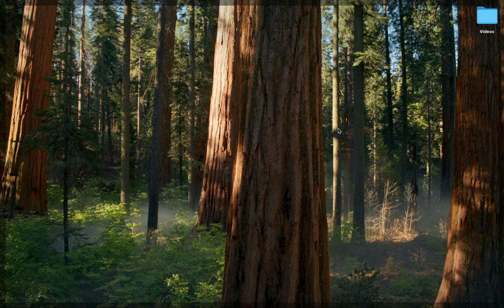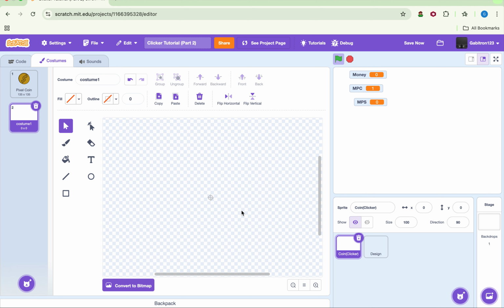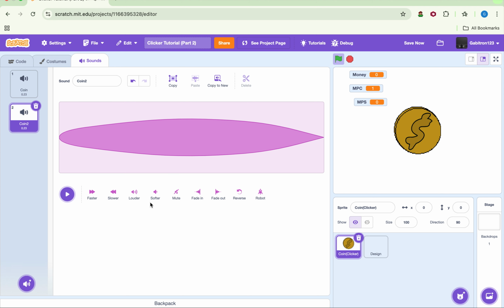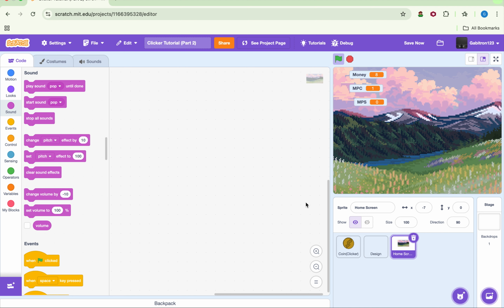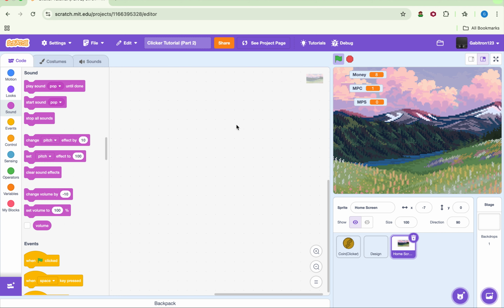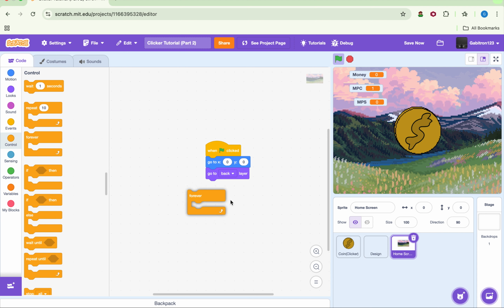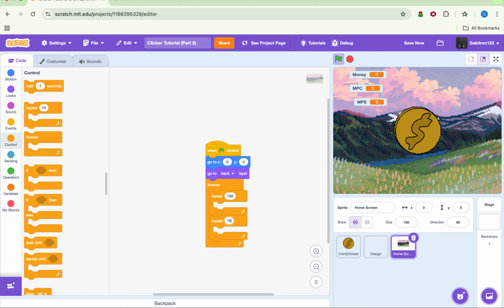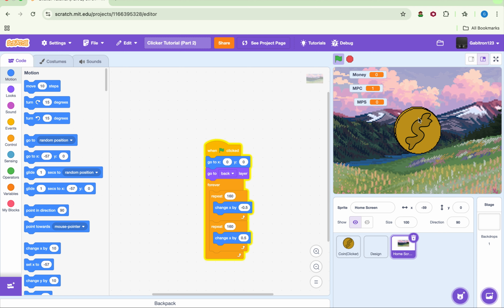Introduction to coding a clicker game on Scratch(part2)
Part 2 of my series on how to make a clicker using scratch.